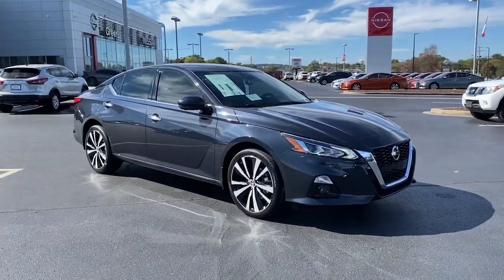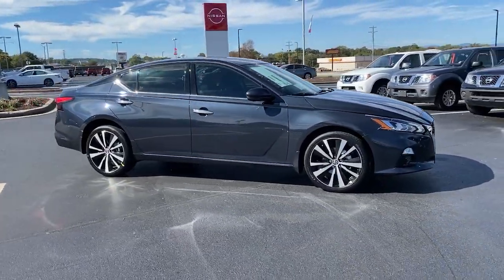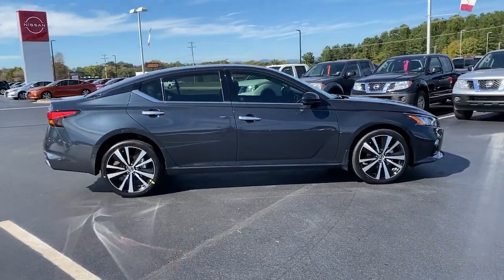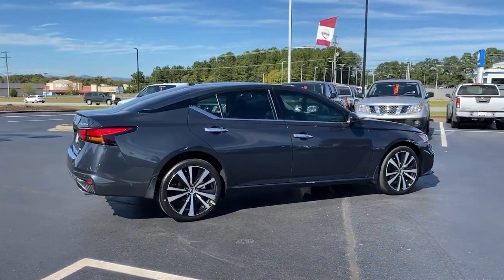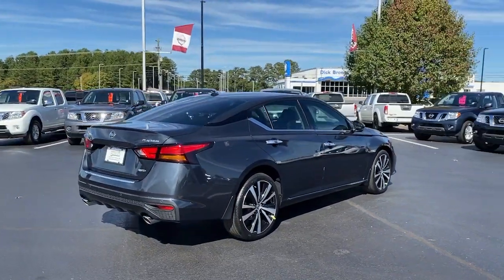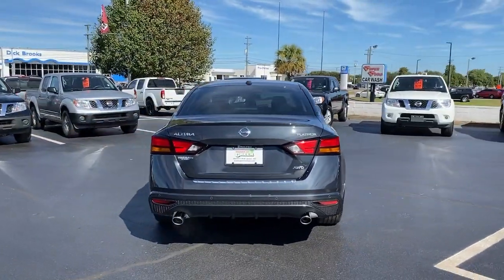2021 Nissan Altima Greer, Greenville, Spartanburg, Easley, Simpsonville, D3402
Storm Blue Metallic New 2021 Nissan Altima available in Greer, SC at Nissan of Greer. Servicing the Greer, Greenville, Spartanburg, Easley, Simpsonville, SC area.
2021 Nissan Altima 2.5 Platinum - Stock#: D3402 - VIN#: 1N4BL4FW2MN414754

4125 E. Wade Hampton Blvd

Storm Blue Metallic 2021 Nissan Altima 2.5 Platinum AWD CVT with Xtronic 2.5L 4-Cylinder DOHC 16V **NAVIGATION**, **BACK UP CAMERA**, **USB**, **MANAGER SPECIAL**, **WON'T LAST**, **HEATED SEATS**, **TOUCHSCREEN**, **BLUETOOTH**, CVT with Xtronic.brbrDue to our amazing pricing, please call before coming down to ensure the vehicle is still available! Recent Arrival! 25/35 City/Highway MPGbrbrAwards:br  * JD Power Initial Quality Study (IQS)brWhen you buy a Nissan of Greer vehicle, youre getting more than your next car. Our dealership is here to serve all your automotive needs.Whether youre browsing our huge inventories of new and pre-owned vehicles, securing financing on-site, having your vehicle serviced, or purchasing genuine Nissan parts, our amazing staff is here to provide you with exceptional customer service at every stage of the car ownership process. Every day, we give 100% to make sure you are 100% satisfied with your visit. Price includes: $500 - Nissan Customer Bonus Cash. Exp. 11/01/2021